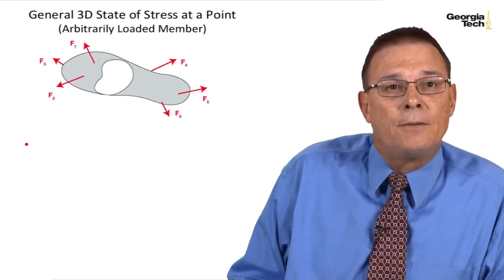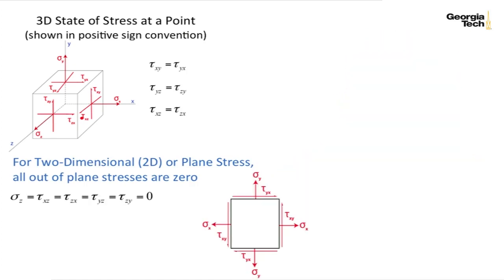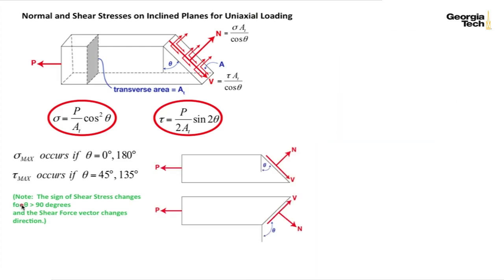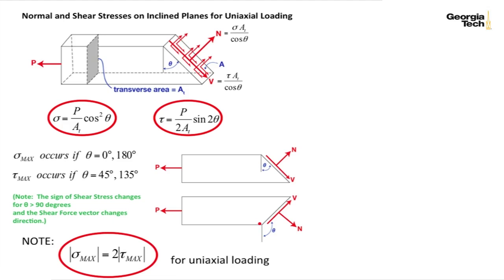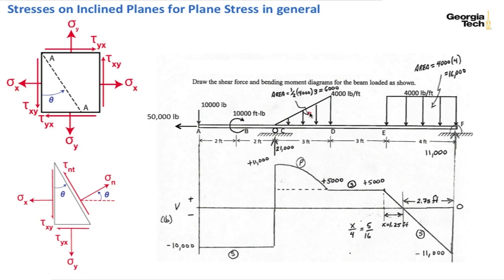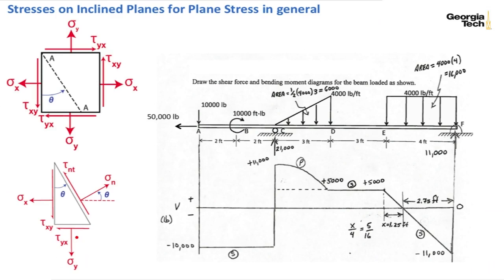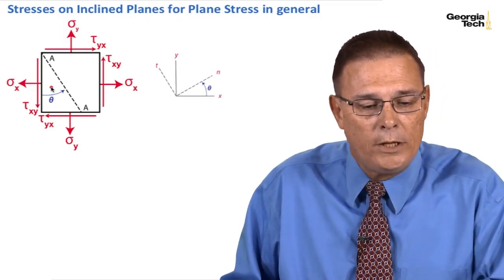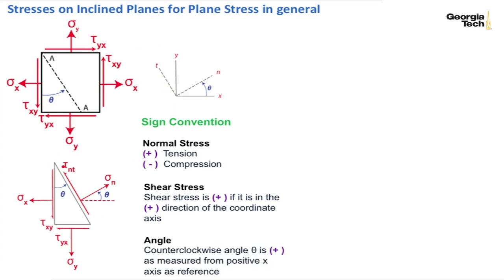Module#16 Define Stresses and The Sign Convention Of Stresses On inclained Plan in General.